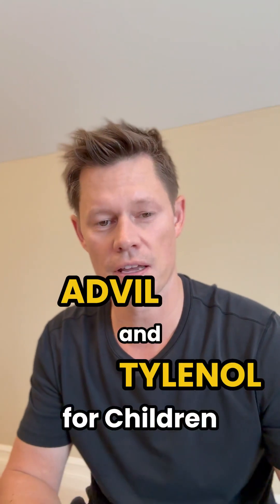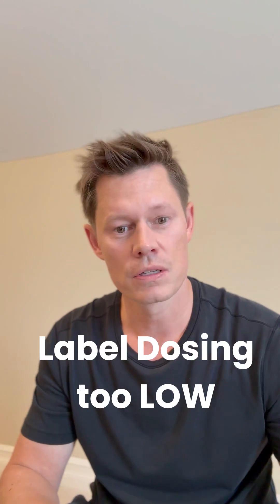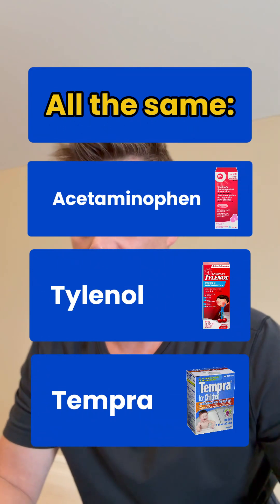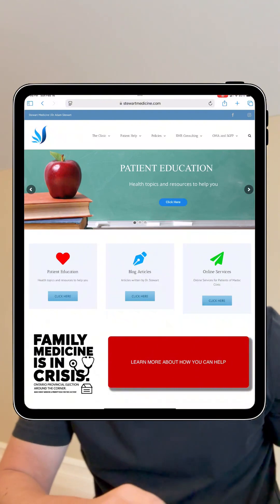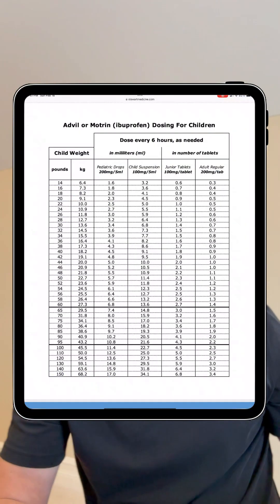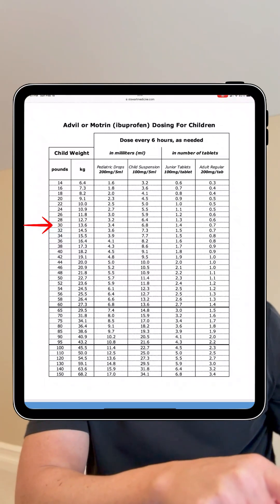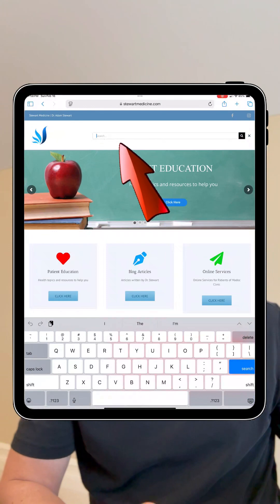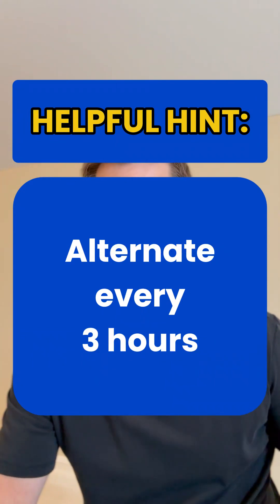Children Advil and Tylenol Dosing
How much Advil (ibuprofen) and Tylenol (acetaminophen) can you give your child?

The doses on the label are often too LOW.

Years ago, I could not find the proper weight-based dosing anywhere on the internet for my patients. So, I made my own charts.